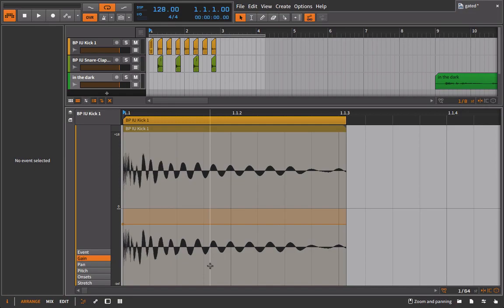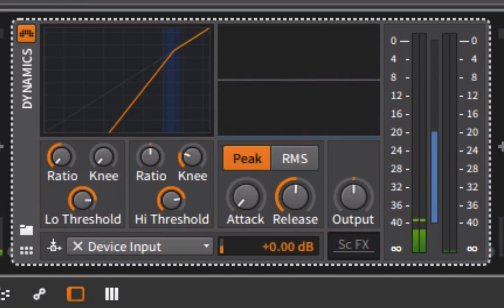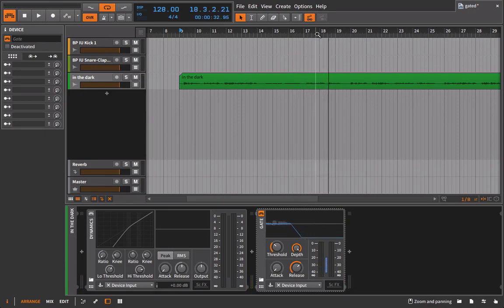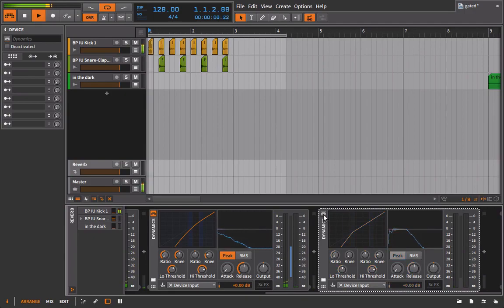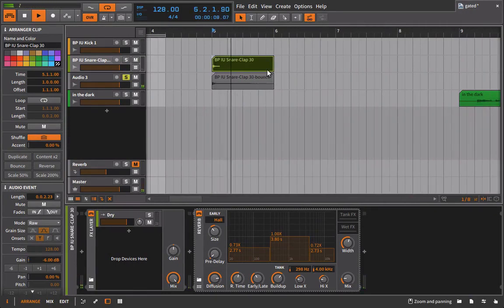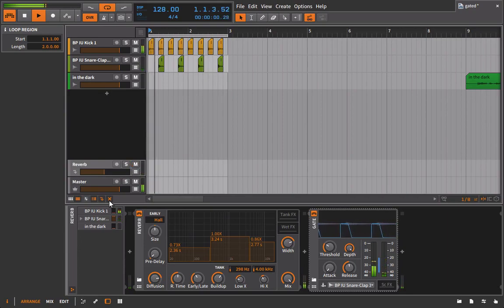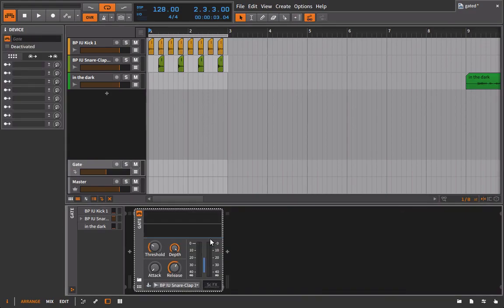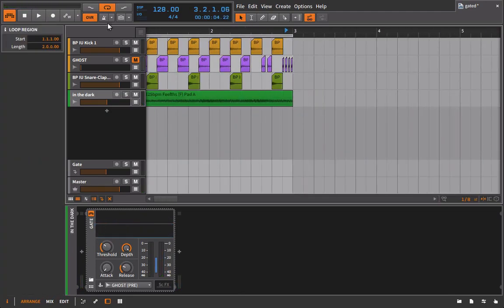Processing Reverb Bonus - Gates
One technique that was not included in the original tutorial is gating reverb. Similar to using a compressor to achieve denser reverbs with shorter decays, gating reverb allows you to cut off a reverb tail drastically whenever the signal falls below a certain threshold. The traditional setup in the DAW today is to sidechain that gate to the sound triggering the reverb. For example think about a snare drum. You want a very dense sound but you don’t want the reverb tail running out of control. You can use a side chain gate to ensure that you only hear the reverb when the snare is hit. In effect this is a technique where you may not even want the listener to know reverb has been applied at all…simply a way of making a sound “more stereo” or just to give it a little extra density/power.